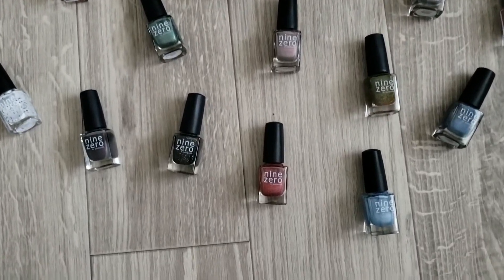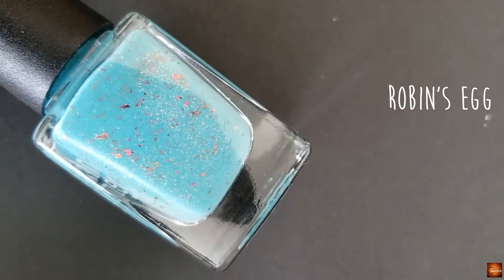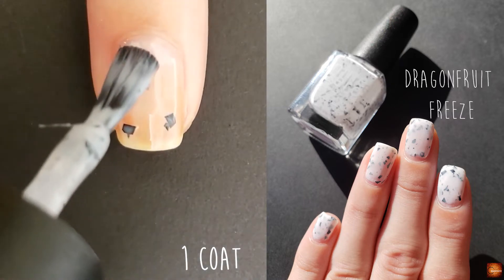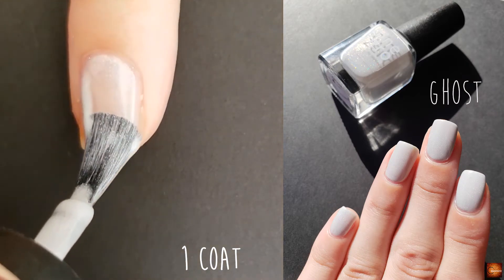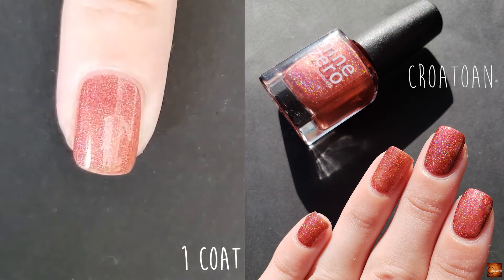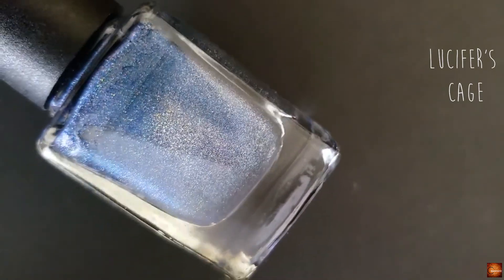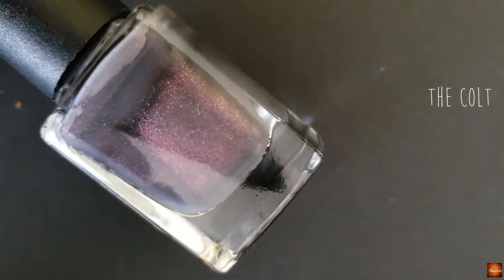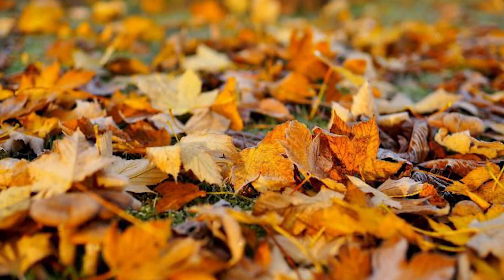My Nine Zero Collection | 2018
I hope you guys love my Nine Zero collection as much as I do! Like I said Jess seems really cool and runs her whole brand just by herself. None of this was sent to me or anything haha Jess has no idea who I am but I really enjoy her brand!

Color Clutch:

Ikea Alex 9 Drawer: